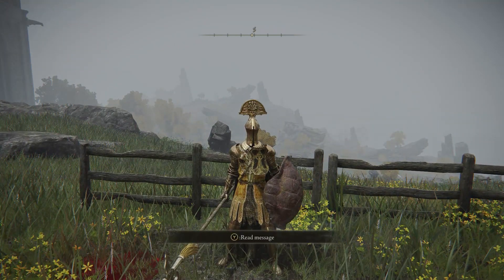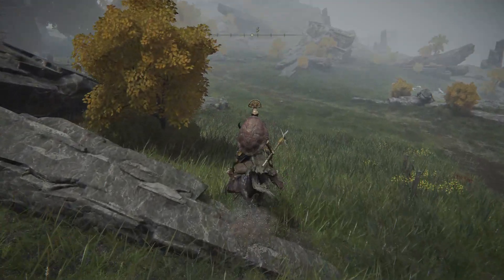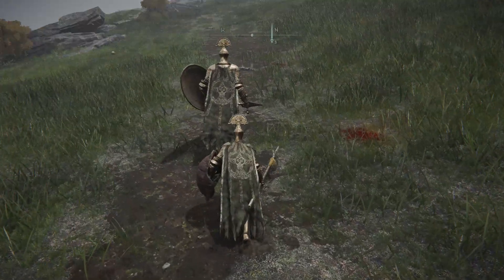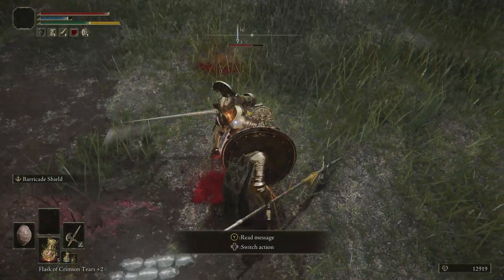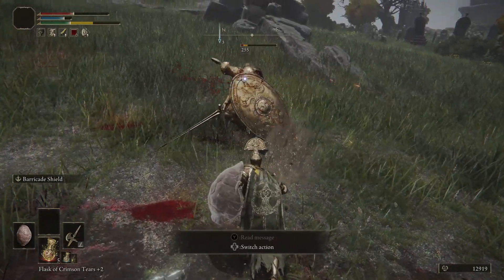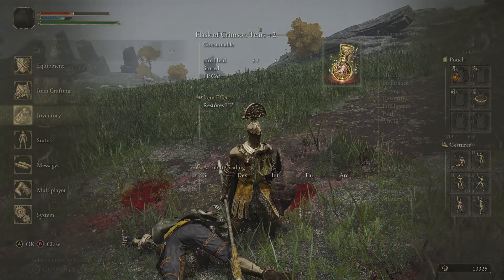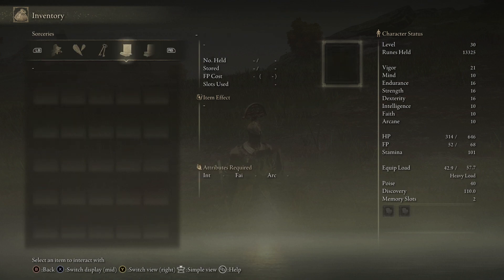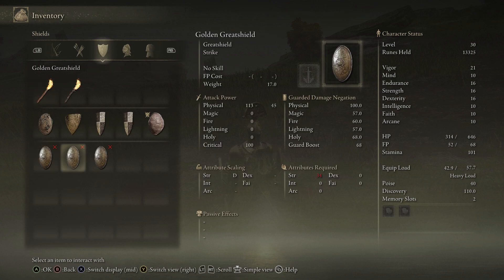ELDEN RING How to beat that Golden knight in liurnia